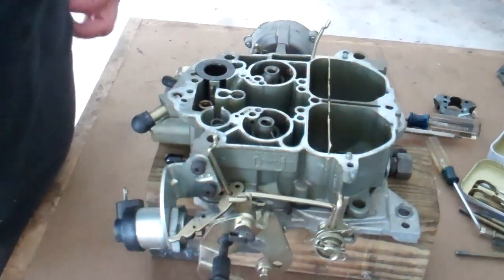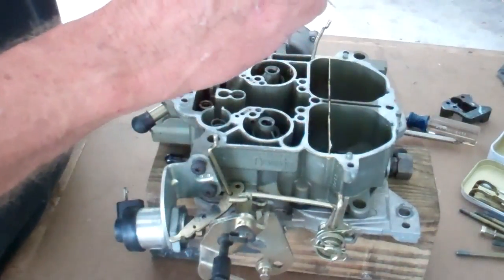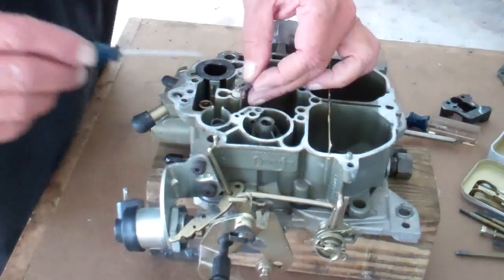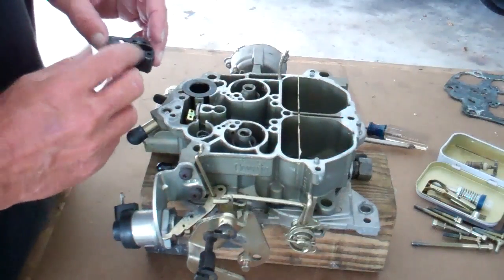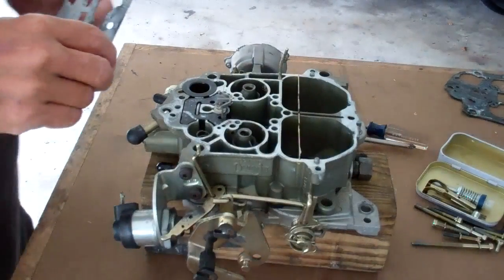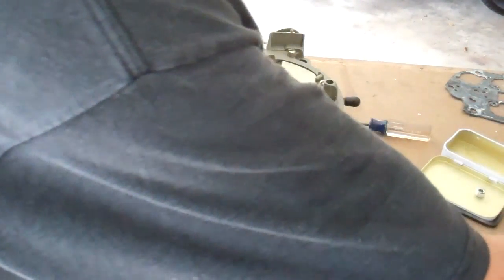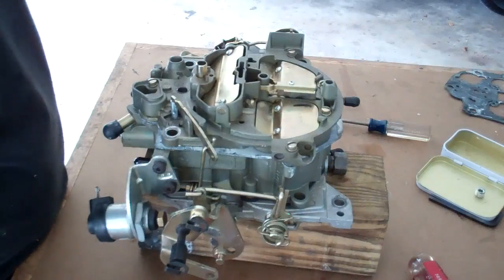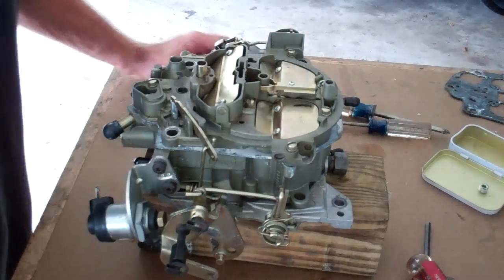re-jet your Quadrajet (part 2)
rejetting a Quadrajet